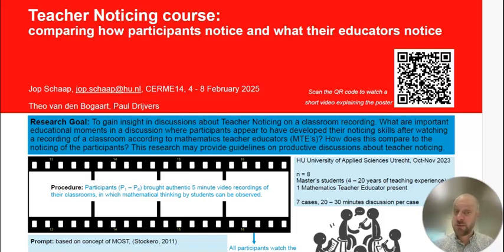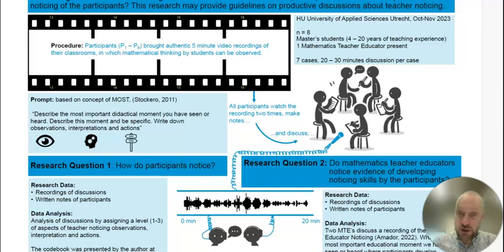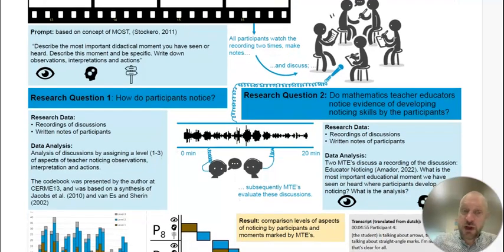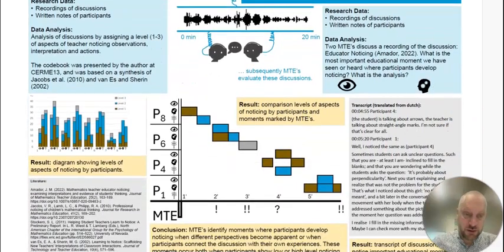Presentation poster CERME14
Poster presentations, CERME14